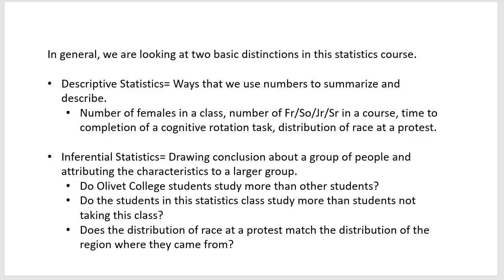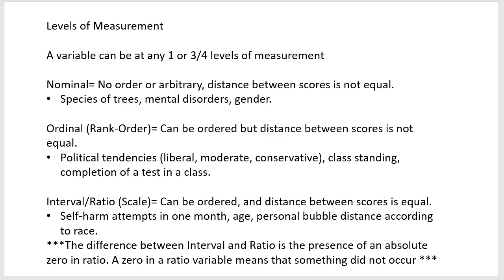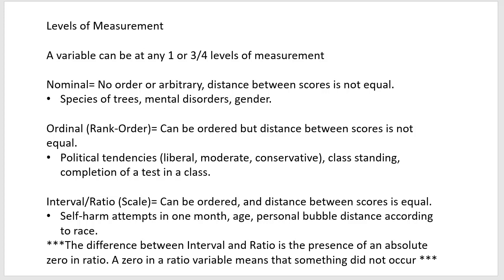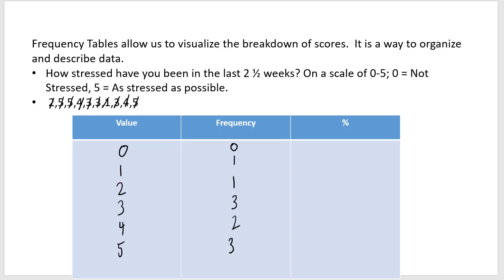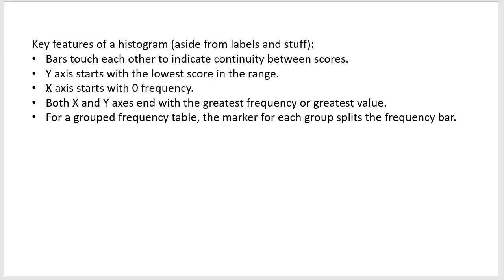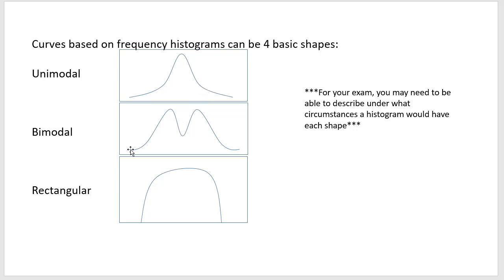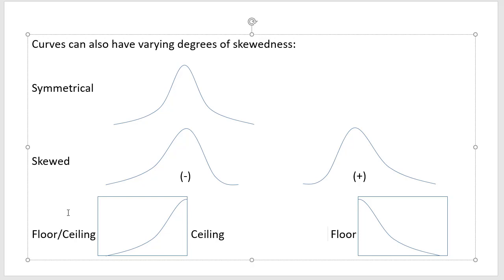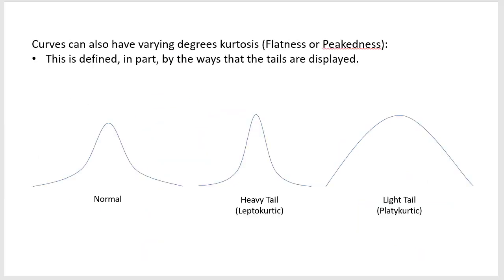Chapter 1 Histograms